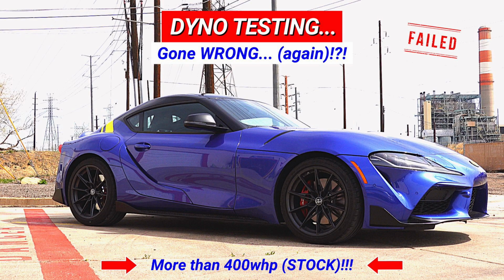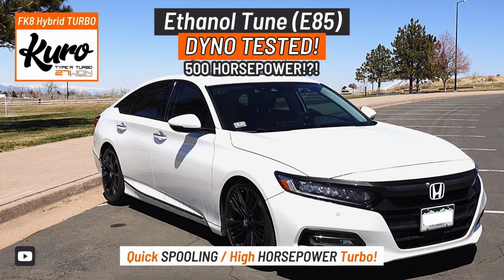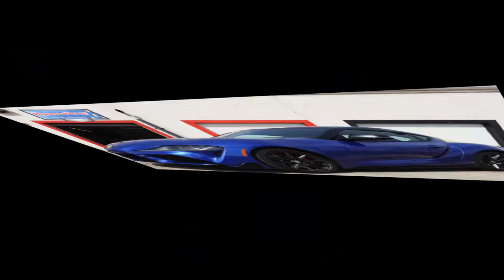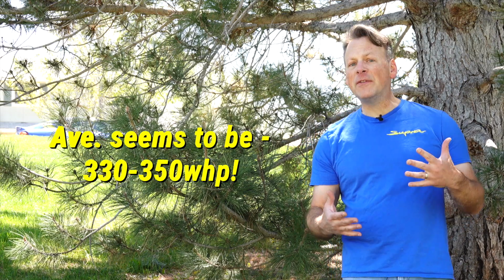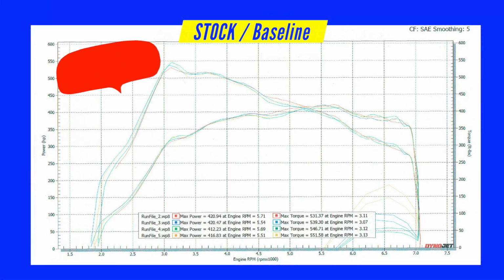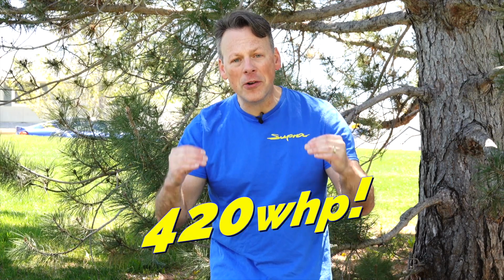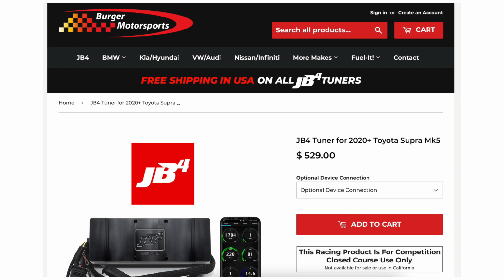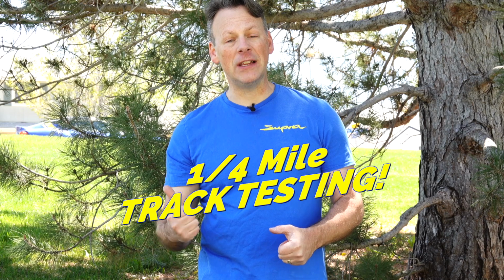HIGHEST Horsepower STOCK Toyota GR Supra!?! // Supra DYNO TESTED!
We DYNO TEST our stock 2023 Toyota GR Supra and find out that it may be the HIGHEST wheel horsepower stock MKV Toyota Supra!!!  Our Supra  produced 4 dyno pulls on the DYNOJET dyno to establish our Supra's baseline power figures.  Next up is to find out how much horsepower the JB4 piggy-back ECU tuner provides on the JB4 Map 2 OTS makes.  Then we'll test our JB4 custom ECU tune from Jesse DaBears of 1FastSupra - can you gain a sizable power difference between the JB4 Maps vs. a custom tune?  All this, before we start adding our performance modifications to our Supra project car, such as an aftermarket performance catback exhaust, downpipe, air intake, ethanol, Femto ECU unlock, BM3, MHD, or Ecutek tune, etc. - find out which Supra performance mods is right for your MKV Supra project car!

*SUBSCRIBE TODAY...*We'll be reviewing GR Supra modifications, walking through how-tos, mod installs, taking the car to the dyno to test horsepower and torque, testing the Toyota Supra's 0-60mph and 1/4 mile acceleration, and finding out if the most popular Supra car modifications such as an air intake, exhaust, downpipe, ecu tune (ECUTEK, MHD, BM3, JB4), etc. really does add the horsepower car performance part manufacturers claim!?!  We'll be using our 2023 Toyota GR Supra 3.0 Premium project car as our test Supra to test all of our Supra modifications.

Become a *Channel MEMBER*, click on *"JOIN"* under any video to see unique features and benefits!

Dragy Performance Meter (Acceleration Testing)